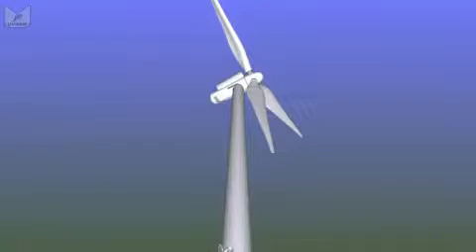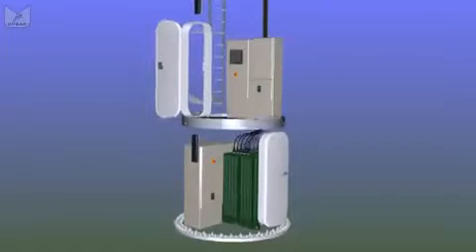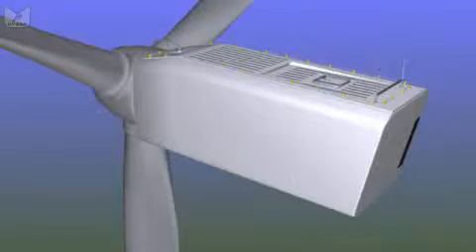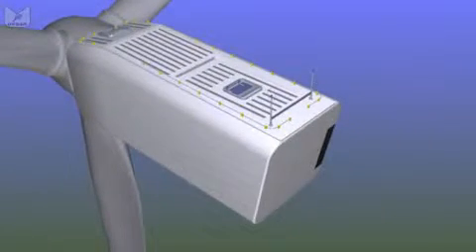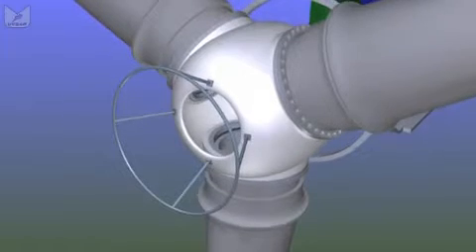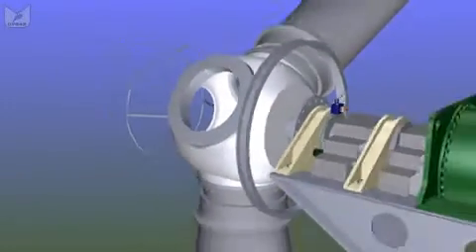What's inside a wind turbine